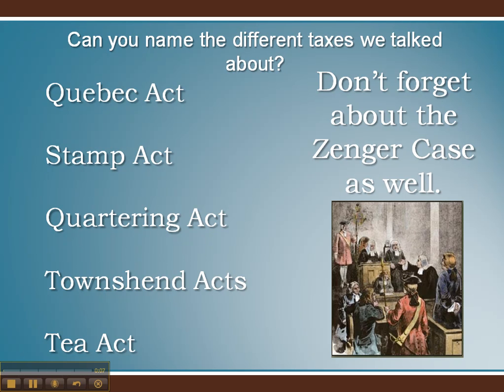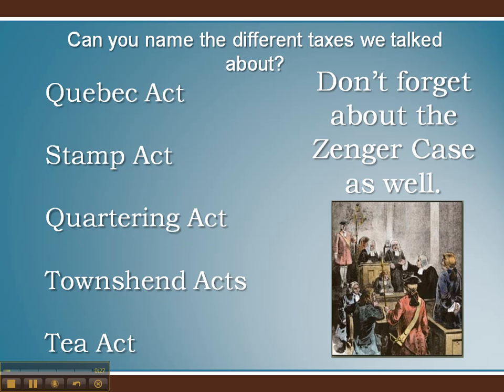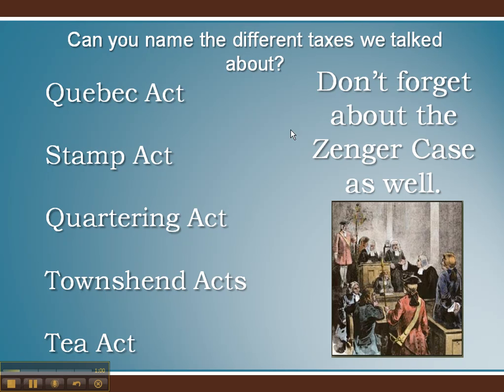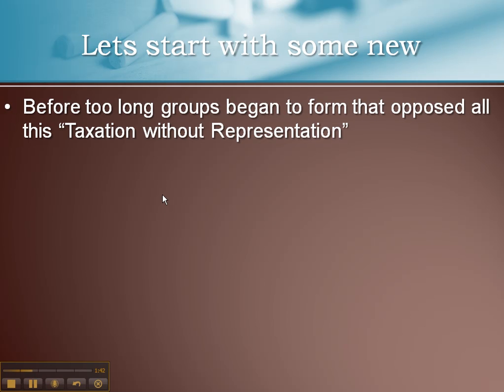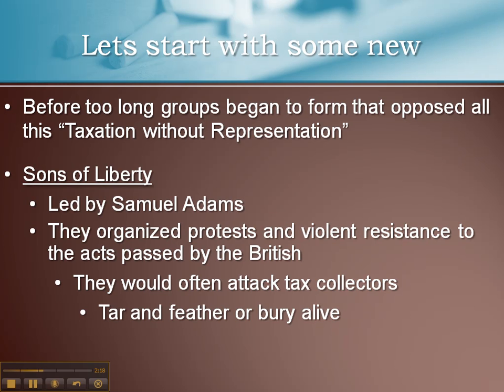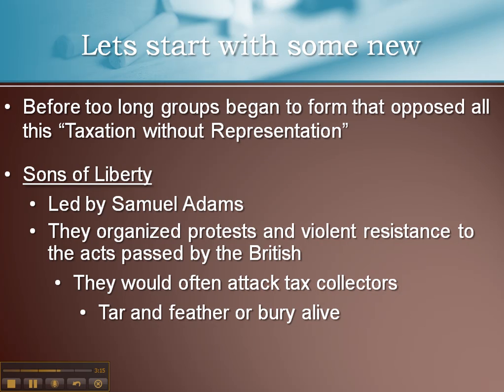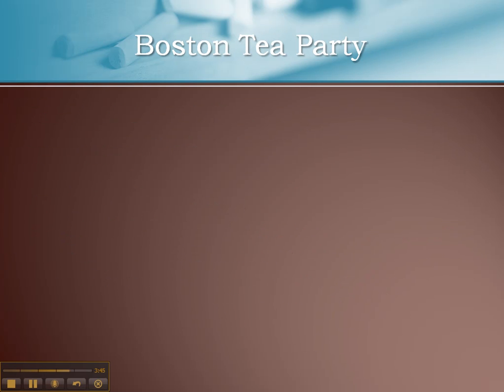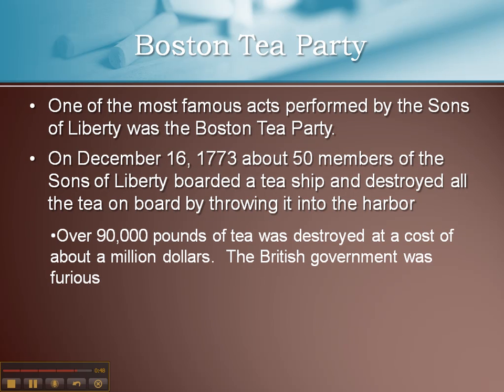Mr. Hill Revolution Causes 2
A screencast of a lesson from Mr. Hill's Class